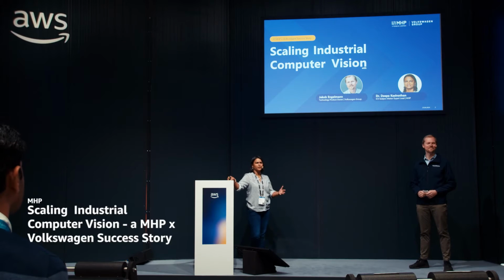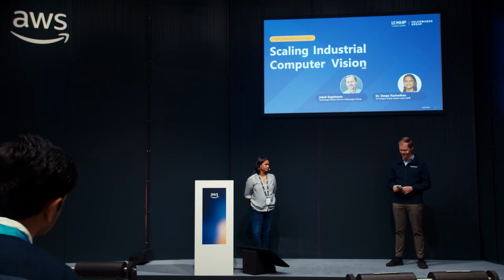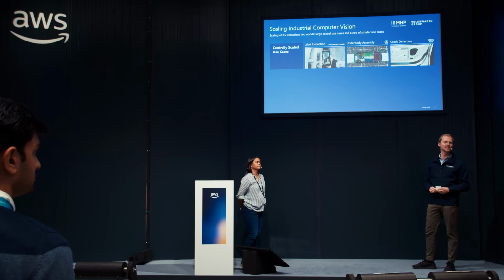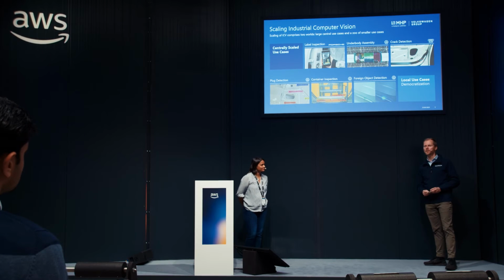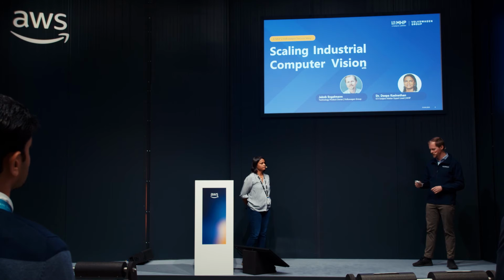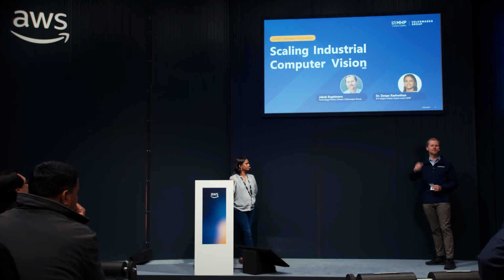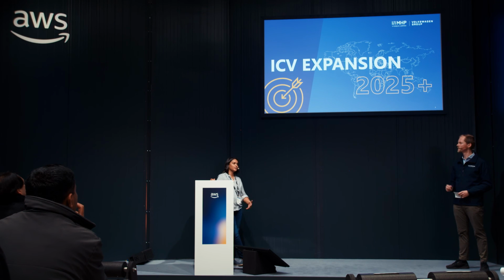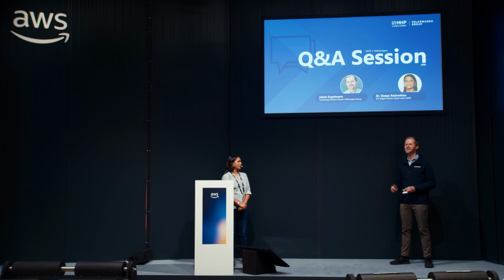Hannover Messe 2024: Scaling Industrial Computer Vision - a MHP x Volkswagen Success Story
Hear the transformative potential of AWS Industrial Data Fabric (IDF) and Cognite Data Fusion (CDF) in conjunction with Amazon Bedrock. By harnessing the power of Generative AI, IDF and CDF enable the creation of an engineering advisor for a major manufacturer. This advisor promises to revolutionize operational performance, reduce costs, and unlock new opportunities in real-time, propelling the manufacturing industry into a new era of efficiency and innovation.